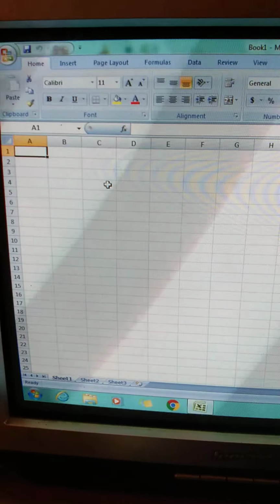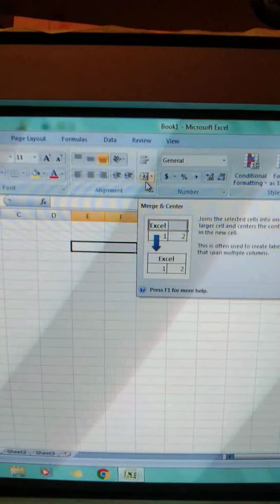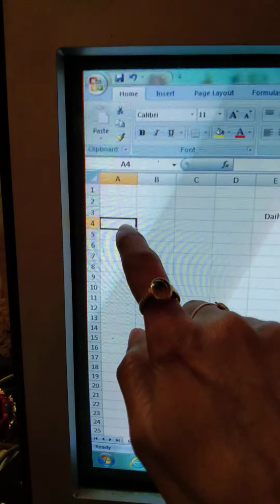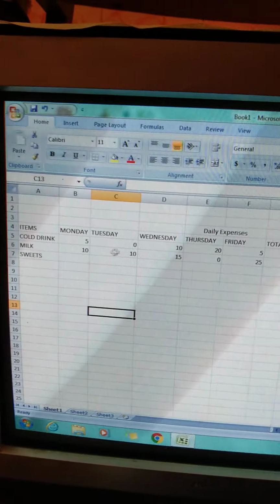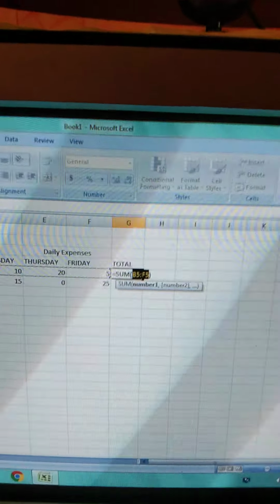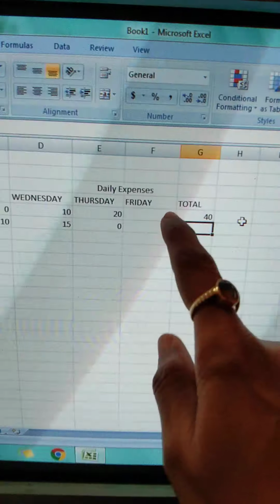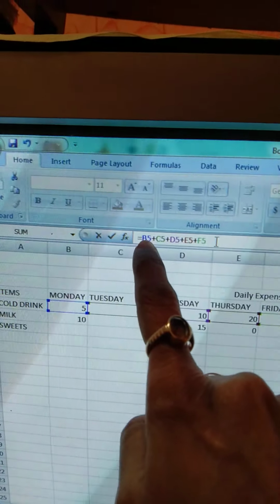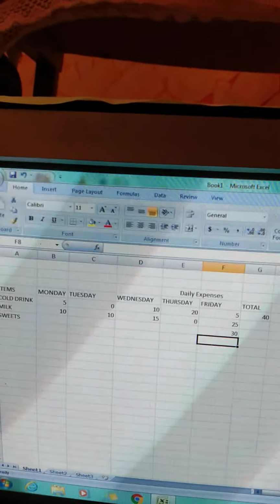Entering data and calculations in Excel